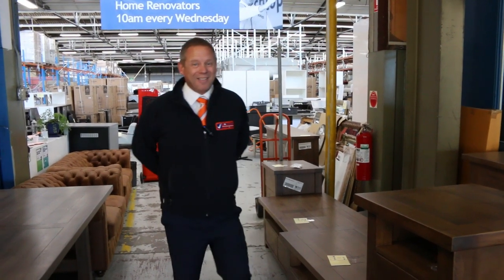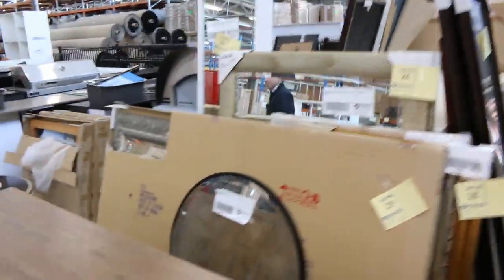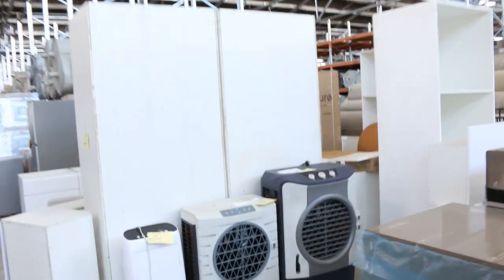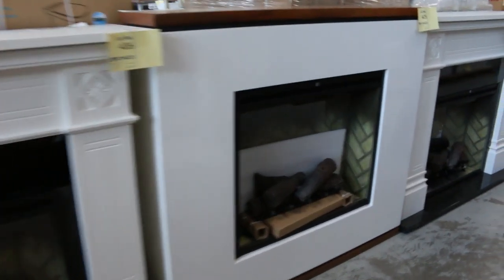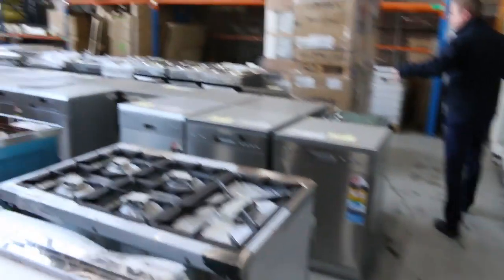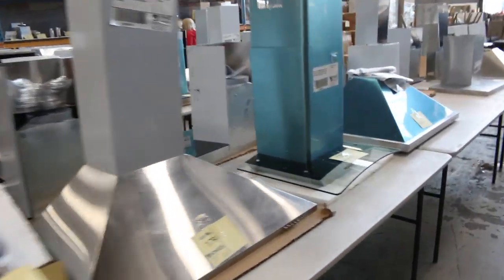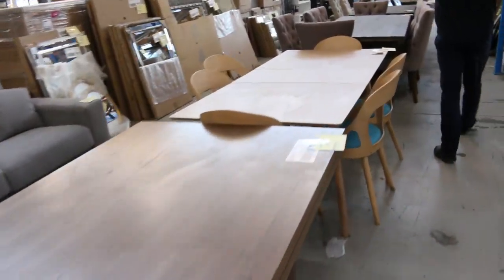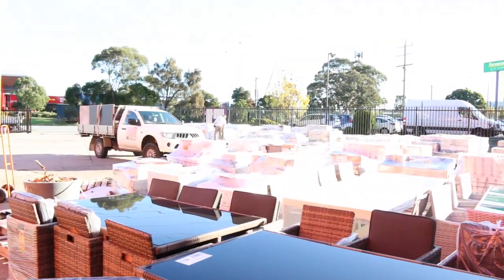Home Renovators Auction 6 May BUY IT NOW ONLY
A sneak peek at this week’s Auction.